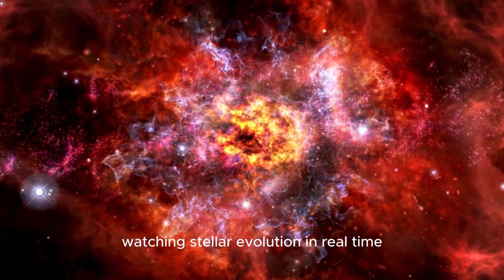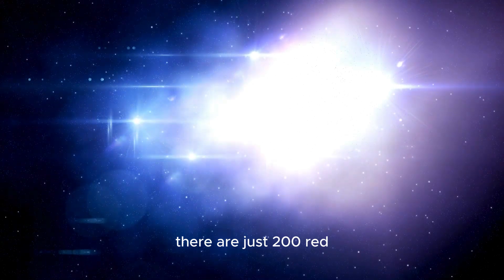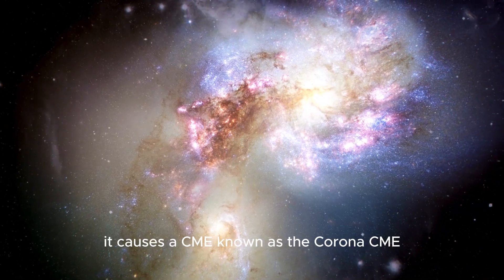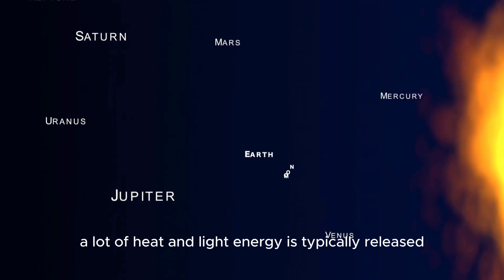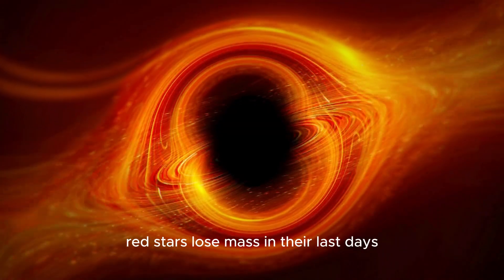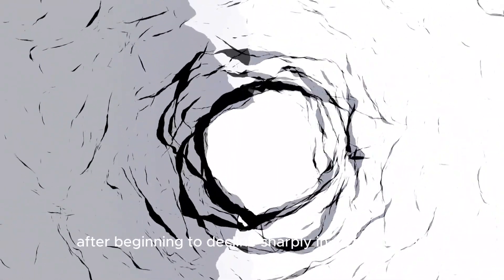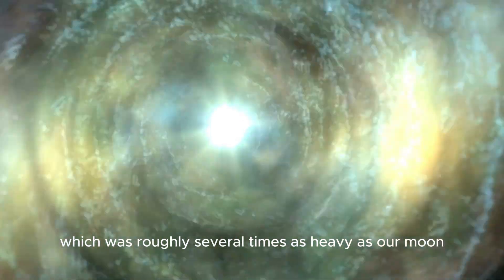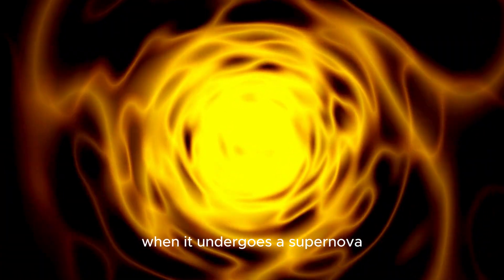7 MINUTES AGO: Betelgeuse Catastrophic Explosion Is Finally Happening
7 MINUTES AGO: Betelgeuse Catastrophic Explosion Is Finally Happening